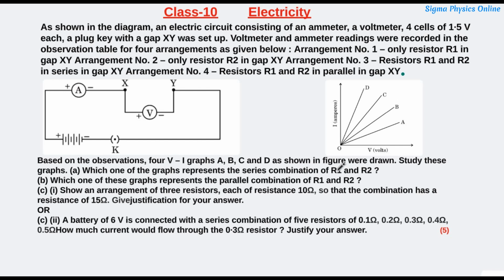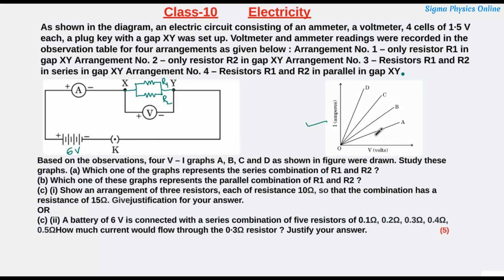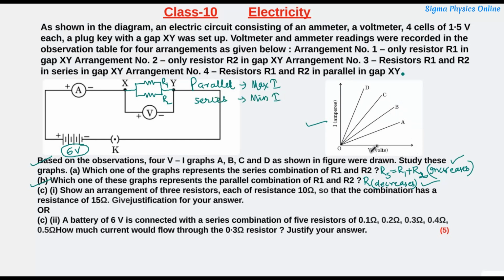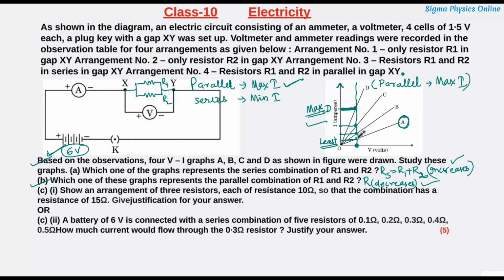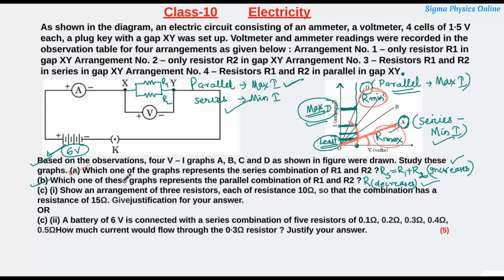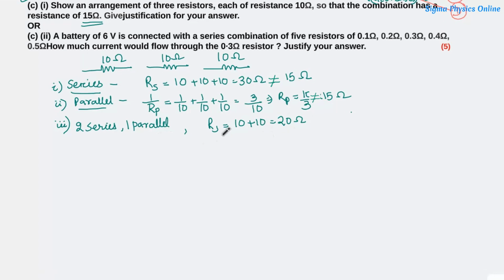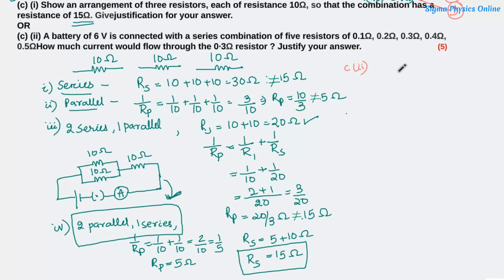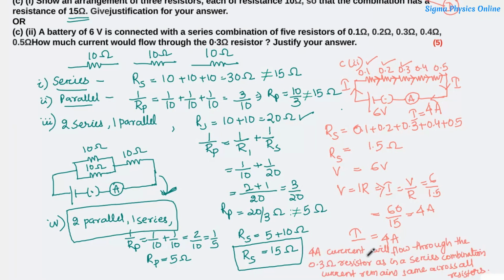As shown in the diagram, an electric circuit..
As shown in the diagram, an electric circuit consisting of an ammeter, a voltmeter, 4 cells of 1∙5 V each, a plug key with a gap XY was set up. Voltmeter and ammeter readings were recorded in the observation table for four arrangements as given below : Arrangement No. 1 – only resistor R1 in gap XY Arrangement No. 2 – only resistor R2 in gap XY Arrangement No. 3 – Resistors R1 and R2 in series in gap XY Arrangement No. 4 – Resistors R1 and R2 in parallel in gap XY
Based on the observations, four V – I graphs A, B, C and D as shown in figure were drawn. Study these graphs. (a) Which one of the graphs represents the series combination of R1 and R2 ?
(b) Which one of these graphs represents the parallel combination of R1 and R2 ?
(c) (i) Show an arrangement of three resistors, each of resistance 10Ω, so that the combination has a resistance of 15Ω. Givejustification for your answer.
OR
(c) (ii) A battery of 6 V is connected with a series combination of five resistors of 0.1Ω, 0.2Ω, 0.3Ω, 0.4Ω, 0.5ΩHow much current would flow through the 0∙3Ω resistor ? Justify your answer.